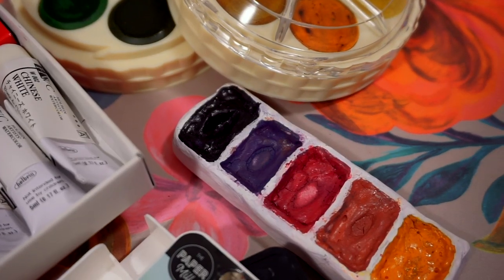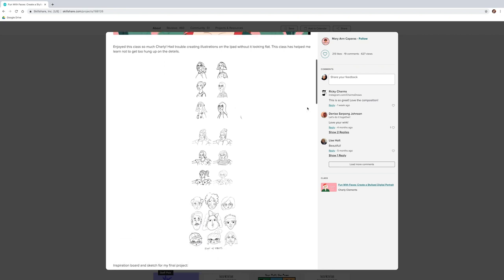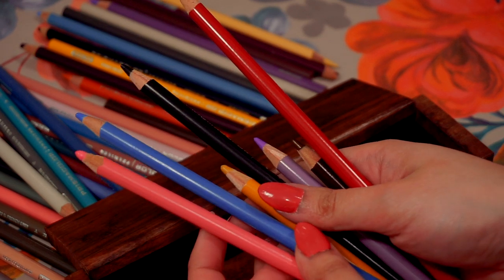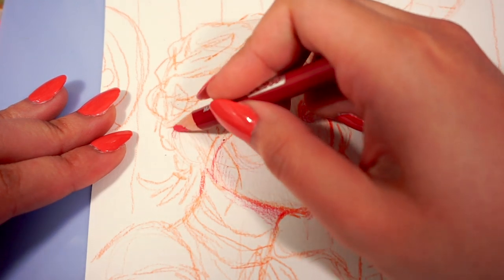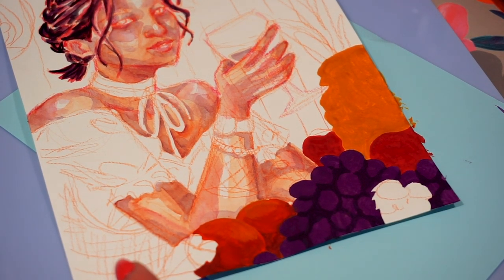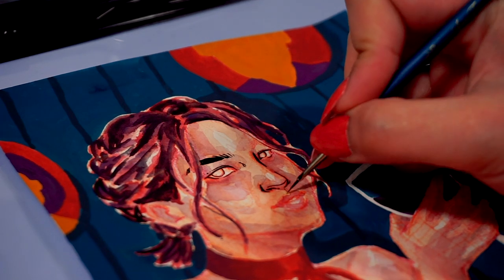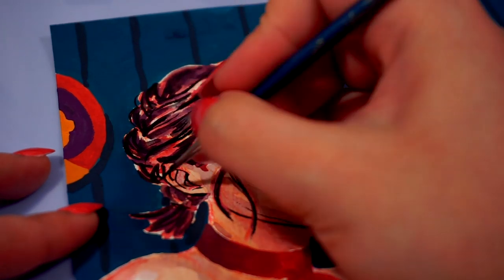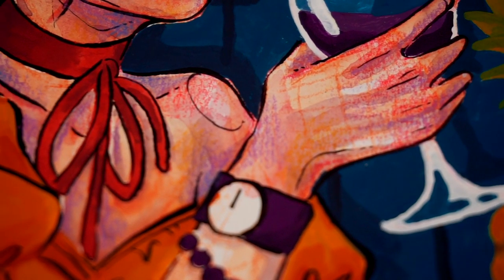how I use mixed media for my art | skillshare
In this video, I will talk about how I use materials like pencil, ink, markers, watercolor and gouache to create an artwork. I will also talk about my style and how it has evolved over the years.

- - - support - - -

- - - social media - - -

- - - portfolio - - -

- - - materials - - -

- Canson Montval watercolour paper
- Holbein Artists watercolours
- Holbein Acryla gouache
- Derwent Calli black ink
- Prismacolor Premier colour pencils
- Copic Markers

- - - time taken - - -

"slow motion" garageband